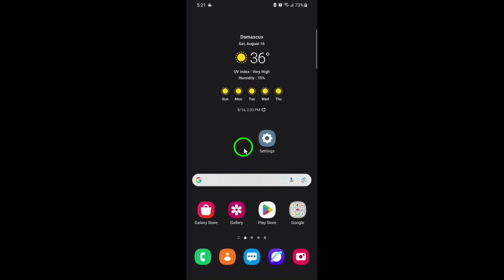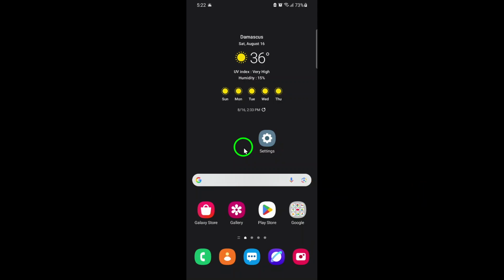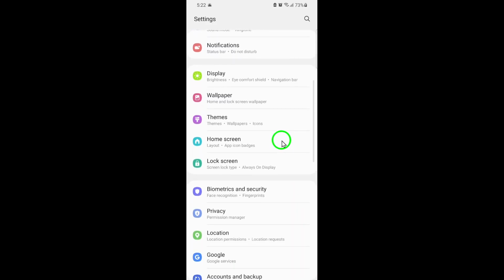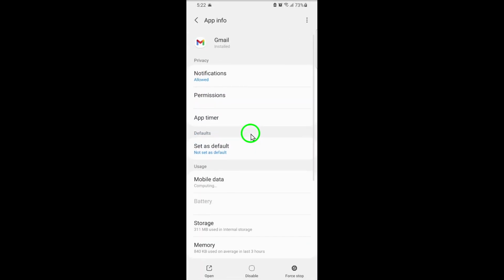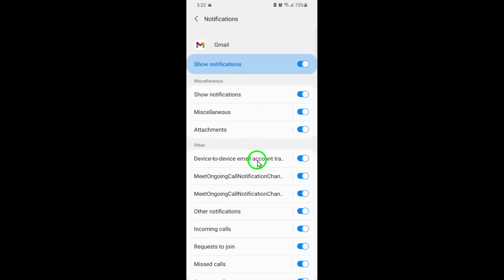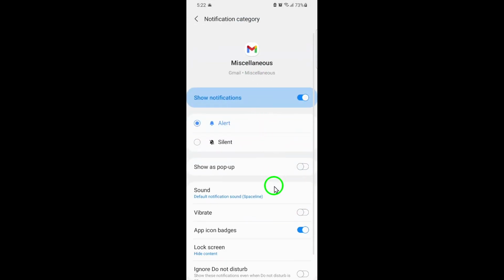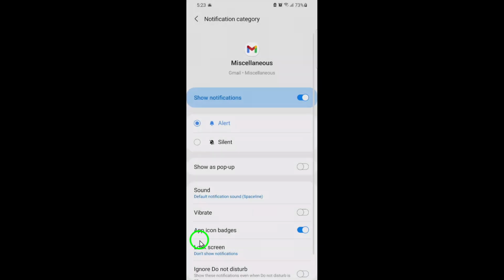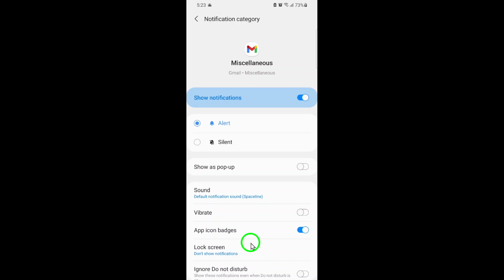How To Disable Gmail Miscellaneous Notifications On Lock Screen (Updated)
Learn how to disable Gmail miscellaneous notifications on your lock screen quickly and easily with this updated guide. This tutorial helps you declutter your lock screen and maintain privacy by turning off unwanted Gmail alerts.

1. Go to your Phone Settings

2. Tap on Apps

3. Tap on Gmail

4. Tap on Notifications

5. Tap on Notification categories

6. Tap on Miscellaneous

7. Tap on Lock screen

8. Choose Don’t show notifications-

Chapters:
00:00 Intro
00:12 Soultion
01:05 Outro